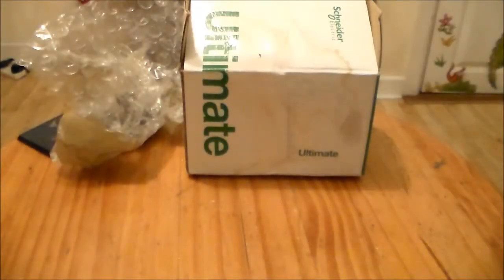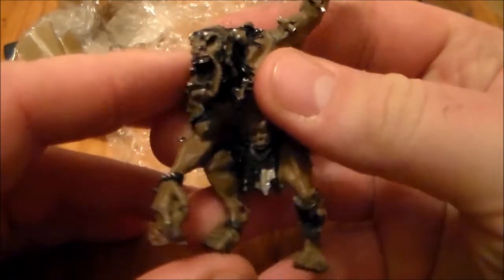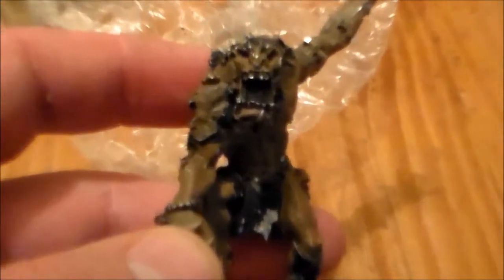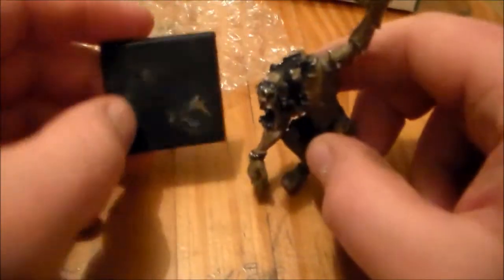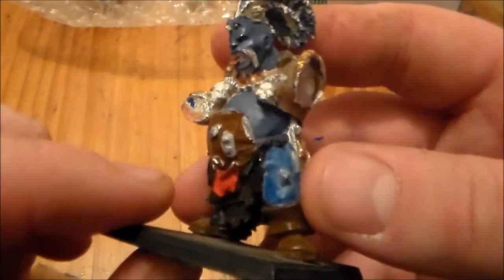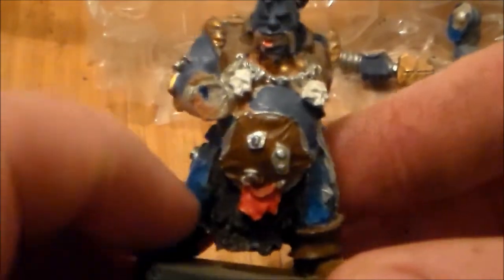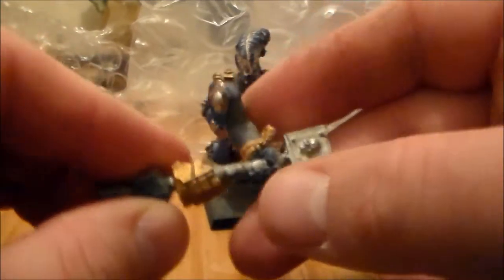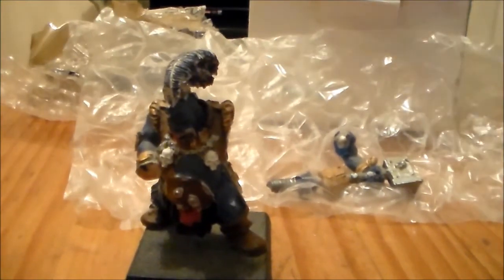Warhammer Ebay LOOT 4